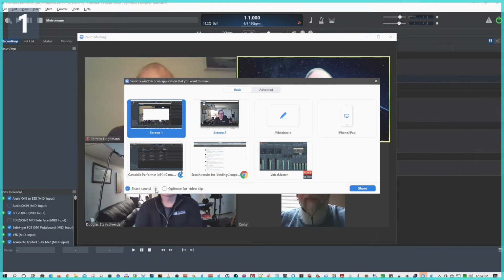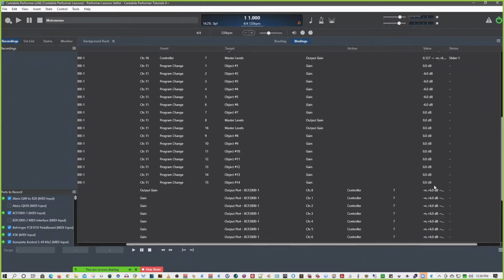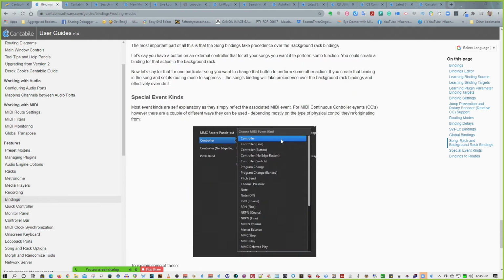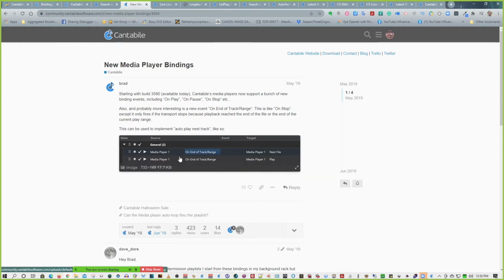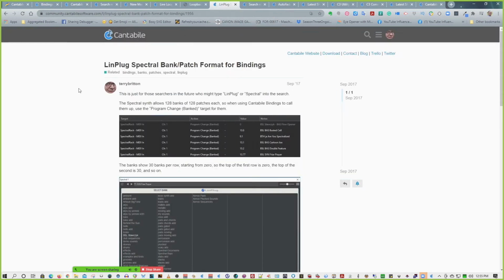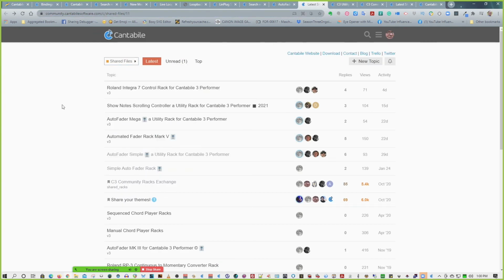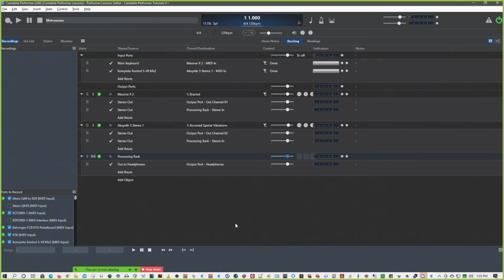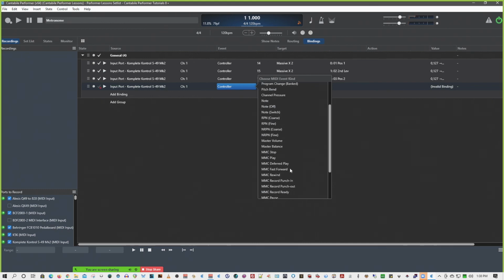Cantabile Webinar 8 - Intro to Bindings in Cantabile 3 Performer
We start going into our deep dive into bindings by going over the many existing resources, articles, posts and downloads that are already available in the Cantabile community and documentation. We cover a few use-cases along the way (like using learn to get both a parameter binding and controller item for a VST instrument or effect).

Live Loop Control Method article offered by Humphrey using the above six months later

Cantabile Blog entry from 2016 upon the introduction of Loopback Ports

My use of bindings to solve a banked patches access problem (using Spectral synth from Linplug)

Dave Dore's "Autofader Simple" as a deep example of bindings applications

Search page for "Shared Files" demonstrating the wealth of ready-made files we can download and modify or use as templates

Listing of "Utility Racks" offered to the community, all being downloadable files we can use, modify or use as templates for our own creations

Listing of "Shared Racks" offered to the community, all being downloadable files we can use, modify or use as templates for our own creations